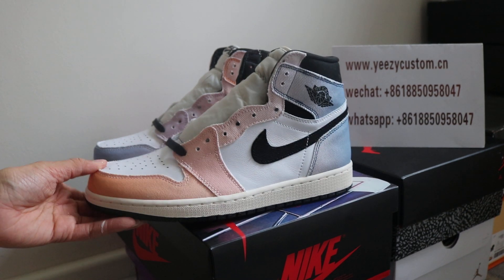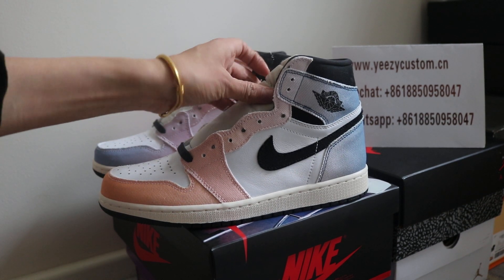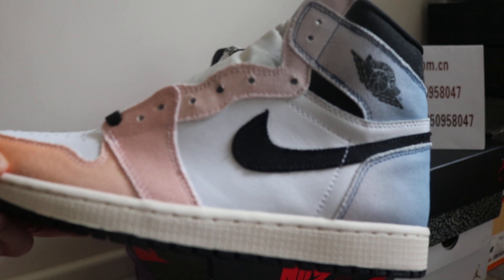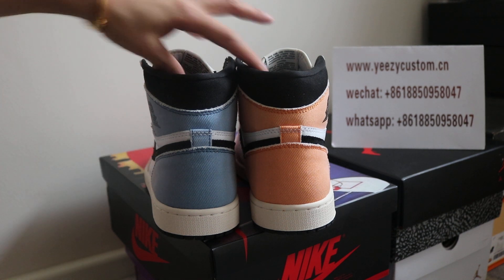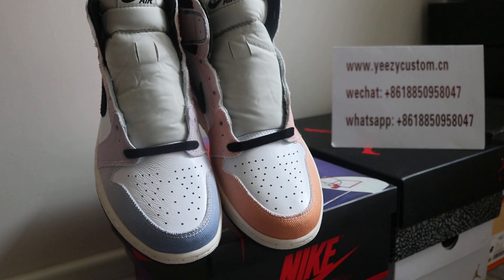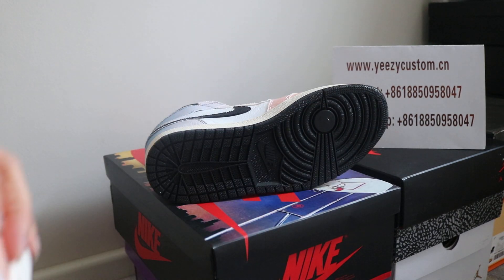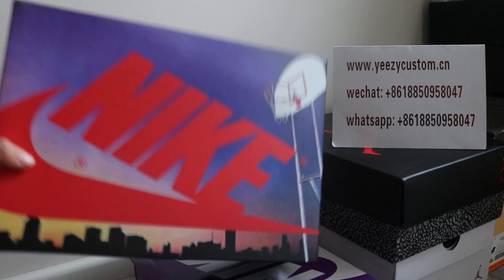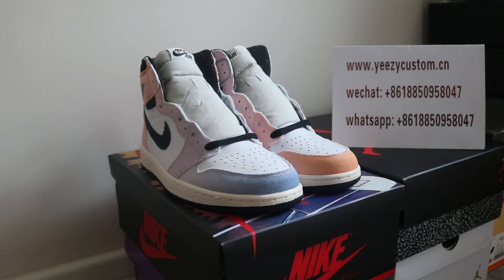Jordan 1 skyline with correct box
Deadstock, bulk price ready